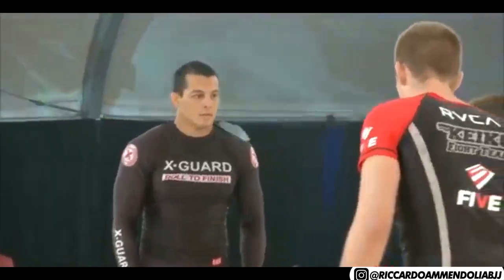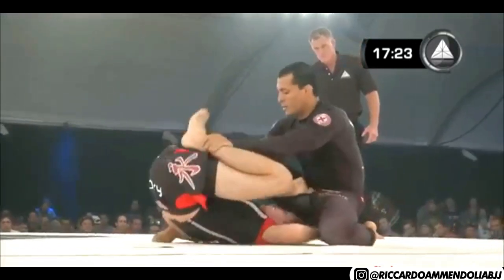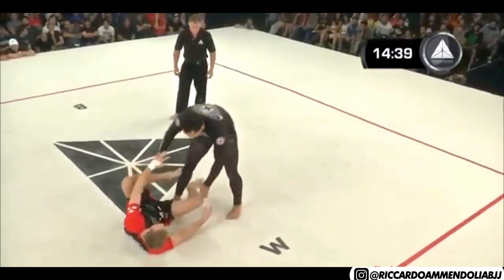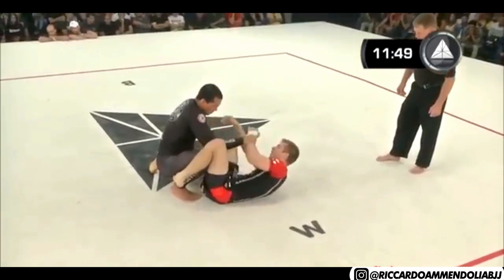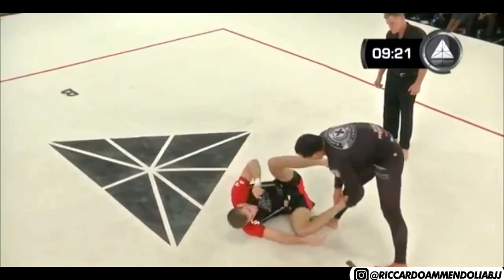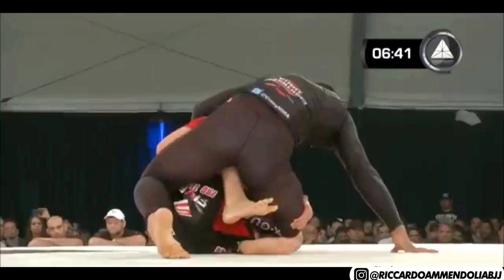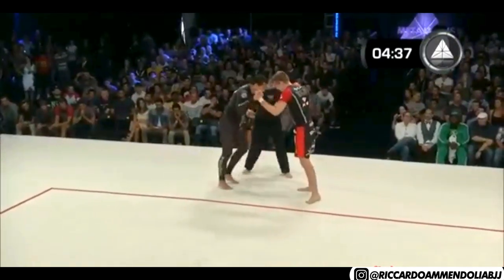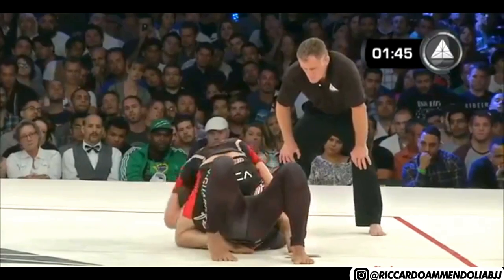Keenan Cornelius No Gi Grappling Match vs Vinny Magalhães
Keenan Cornelius vs Vinny Magalhães No Gi Grappling Match

Keenan Cornelius is a Hawaii born professional athlete in the sport/martial art of Brazilian Jiu-Jitsu who competes as a free agent, having previously represented the Atos as well as Lloyd Irvin’s team. His career gathered worldwide recognition through his early wins in the lower belt divisions, a time when Cornelius conquered the “Jiu-Jitsu Grand Slam” (IBJJF World, Pans, European and Brazilian National titles), then raising his status as the Most Accomplished Brown Belt Of All Time.

Vinny Magalhães, also known as Pezão, is one of the top Brazilian Jiu-Jitsu competitors of his generation, being also a retired mixed martial arts (MMA) fighter, and former The Ultimate Fighter (TUF) season 8 finalist. Vinny worked with instructors such as Royler Gracie, Vini Aieta and Eddie Bravo, becoming well known for his submission orientated grappling style, a style he has used to submit great competitors such as Marcio Cruz, Rodrigo Cavaca, Roberto Cyborg, Bruno Bastos and many others in Grappling competitions.